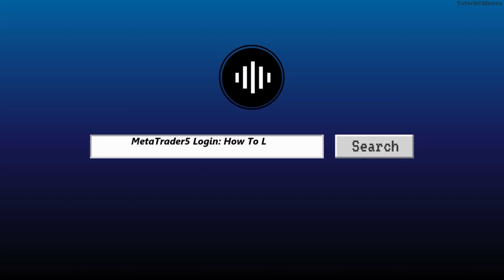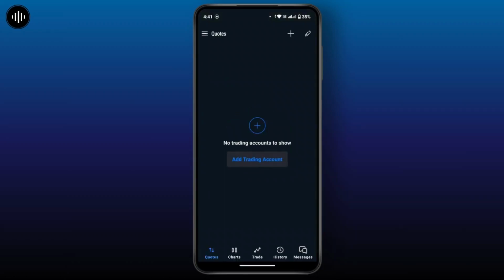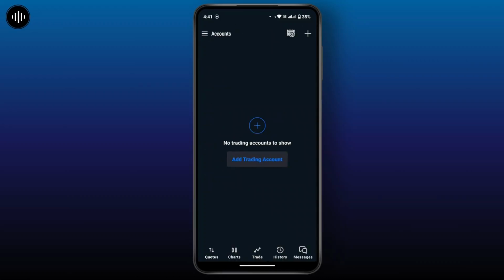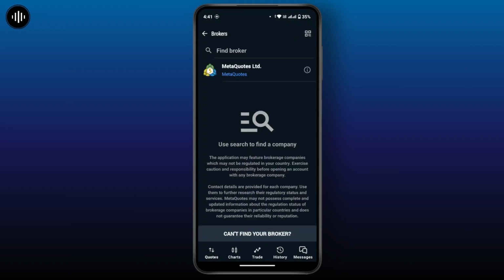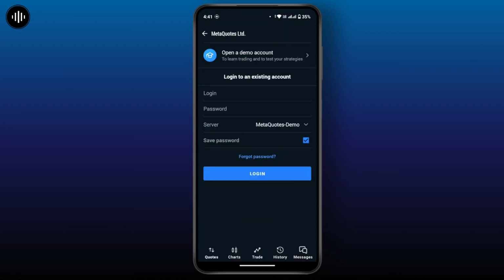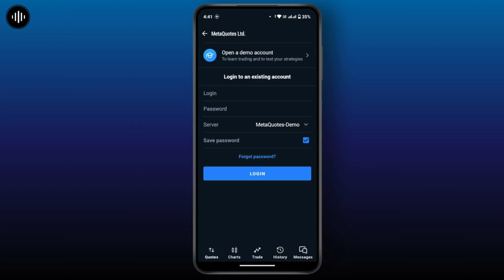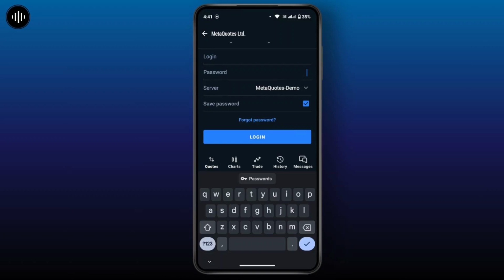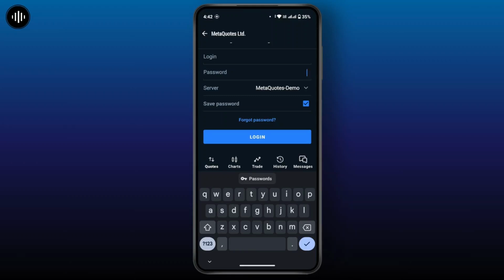MetaTrader5 Login | How To Login MetaTrader 5 Account?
Struggling to log into your MetaTrader 5 account? This video will guide you through the steps to log into MetaTrader 5 quickly and easily. Whether you're asking, "How do I log into MetaTrader 5?" or need help with the login process, this tutorial has you covered. Learn the steps to access your MetaTrader 5 account and start trading today. Watch now to find out how to log into your MetaTrader 5 account!

Timestamps:
00:00 MetaTrader5 Login | How To Login MetaTrader 5 Account?
00:10 How Do I Log Into MetaTrader 5?